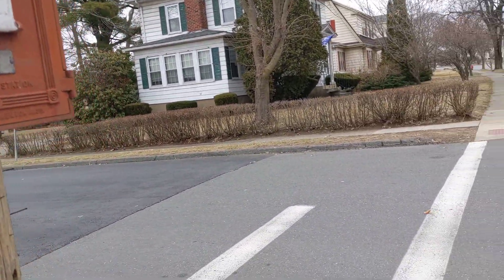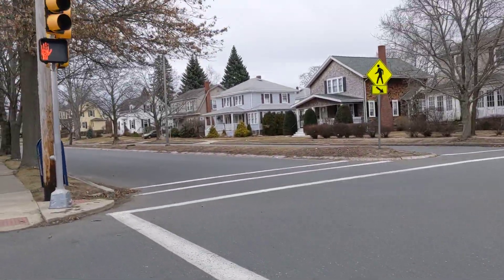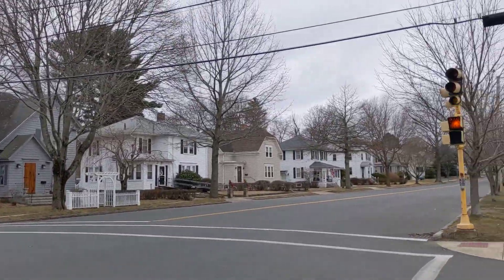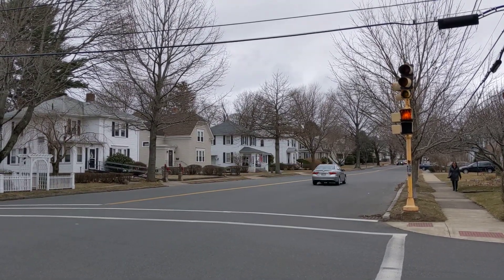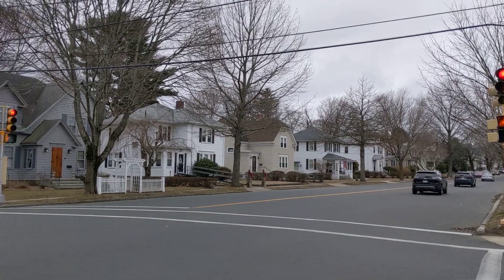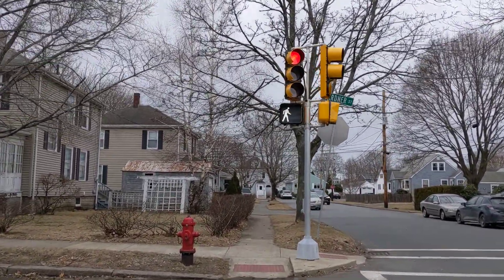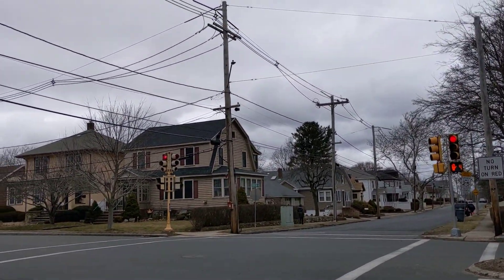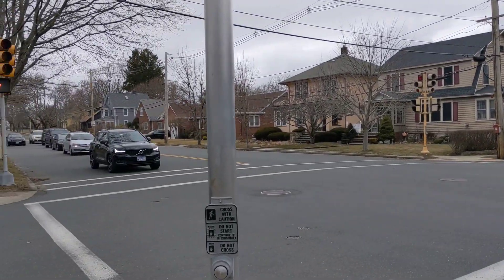Pedestrian Controlled Crosswalk with Exclusive Pedestrian Phase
I filmed this quickly back in 2019 but it was a rushed video. I did a full walk around here to check out the older signal installation and the full function of this intersection. I wish more of these were common since it's a good way to have a full intersection for a protected crossing but also being unsignalized in an adaptive way for motor vehicles.